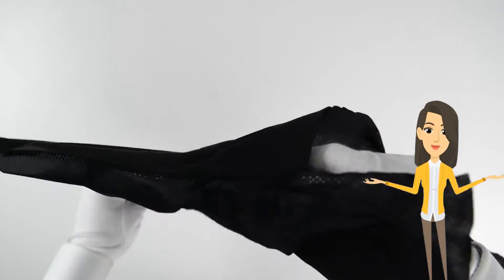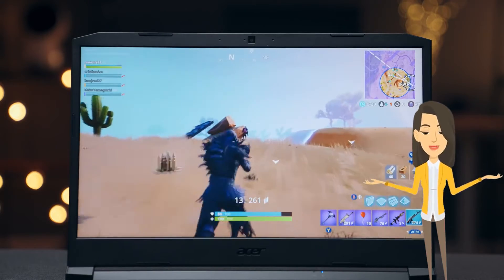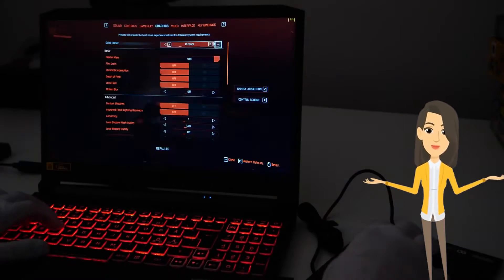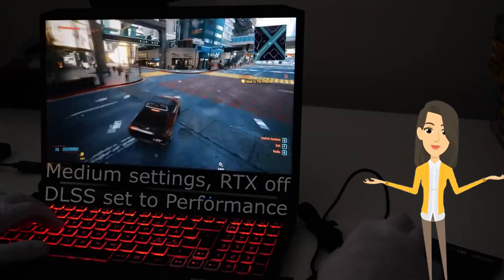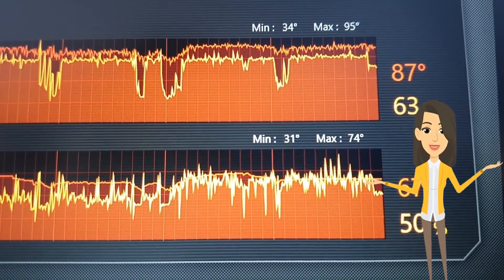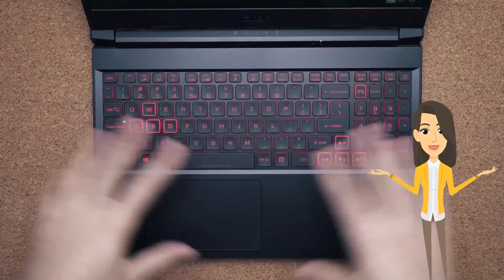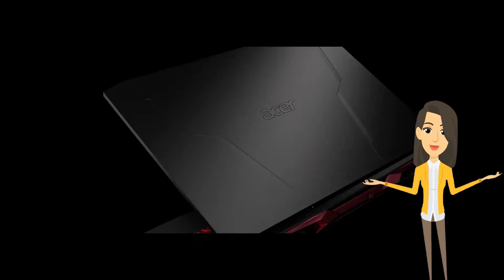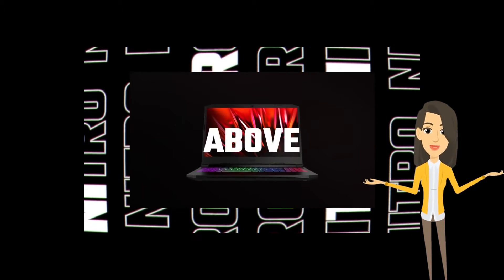Acer Nitro 5 (2021) - Best Budget Gaming Laptop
Acer Nitro 5 (2021) is a Windows 10 Home laptop with a 15.60-inch display that has a resolution of 1920x1080 pixels. It is powered by a Core i5 processor and it comes with 16GB of RAM. The Acer Nitro 5 (2021) packs 2TB of HDD storage and 256GB of SSD storage.Graphics are powered by Nvidia GeForce RTX 3060. Connectivity options include Wi-Fi 802.11 Yes, Bluetooth, Ethernet and it comes with USB 3.2 Gen 1 (Type A), USB 3.2 Gen 2 (Type C), HDMI Port, RJ45 (LAN) ports.